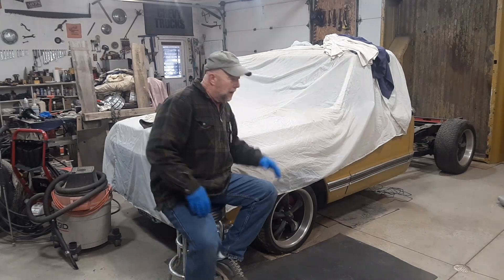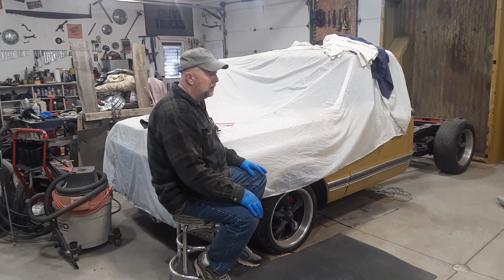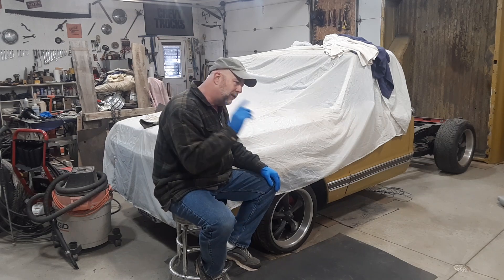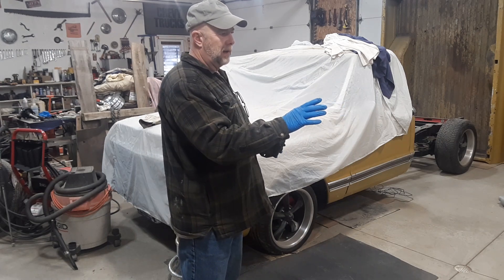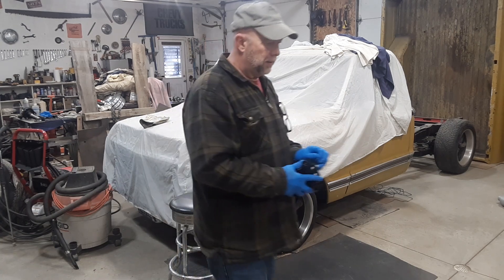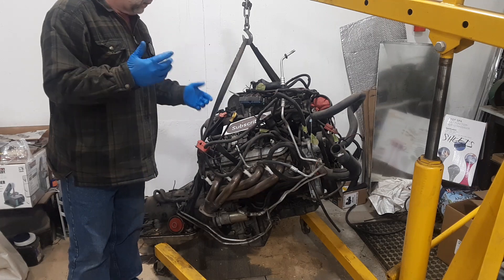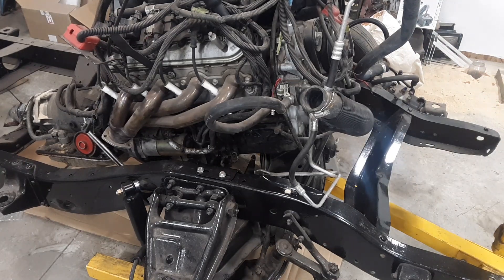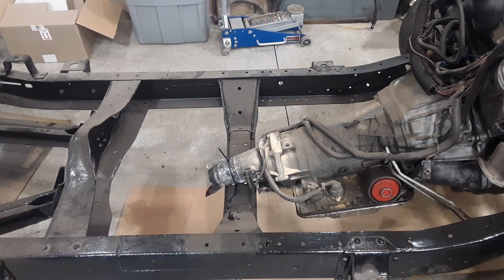First try to fit the 6.0L in the 1968 c-10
Struggle continues, but progress is made.